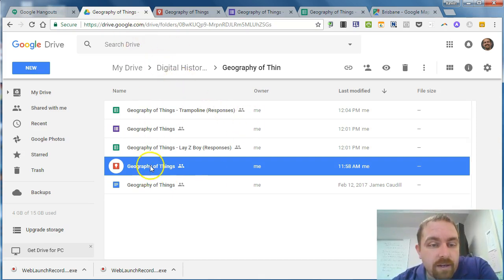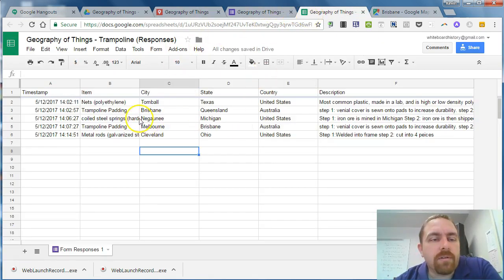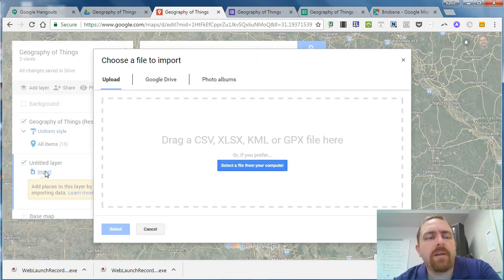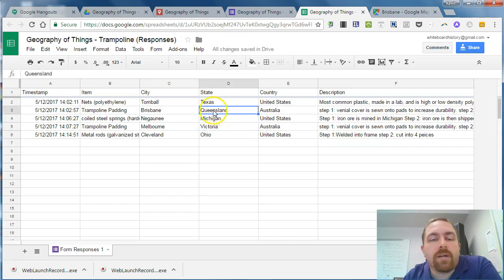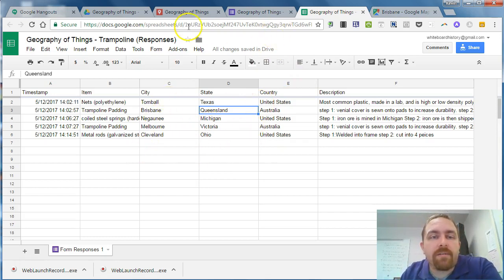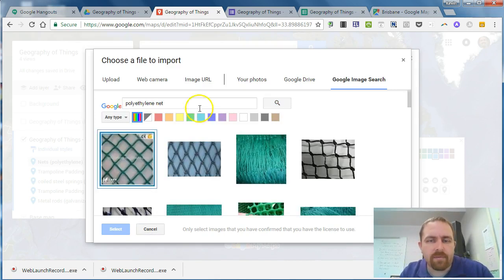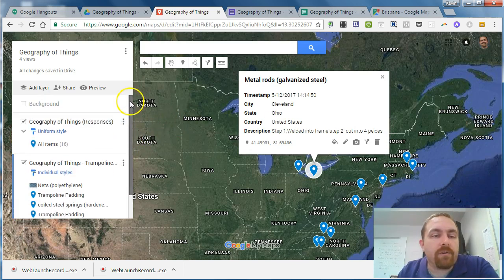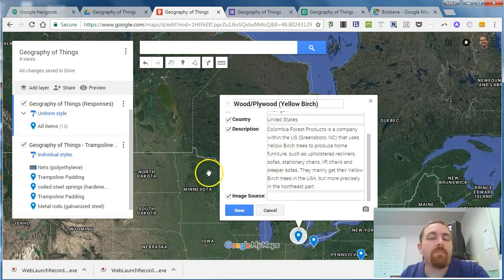Collaborating With Google Apps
Working with other classes on a common project can be tricky. Working with classes from other parts of the country or world gives students experience with what goes into planning and scheduling work time. Since the world is connected and economies are globalized, these are experiences I certainly want for my students.

This video is a reflection of a Geography of Things project my high schoolers worked on with a middle school class from a different timezone.